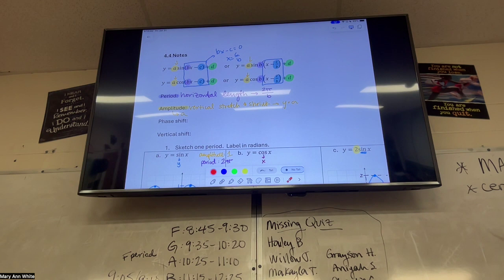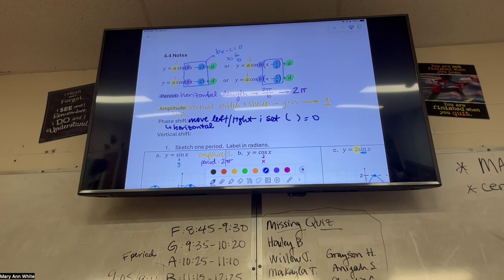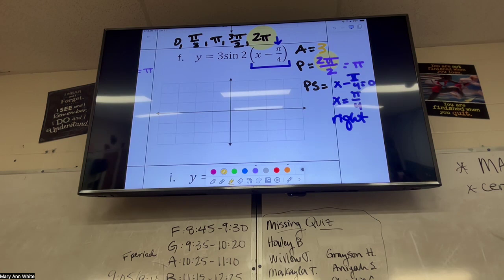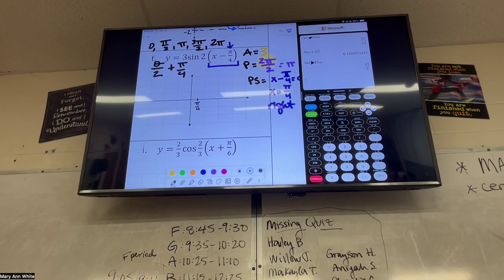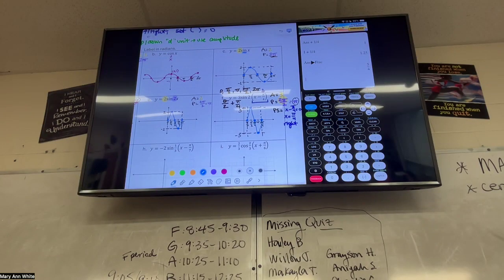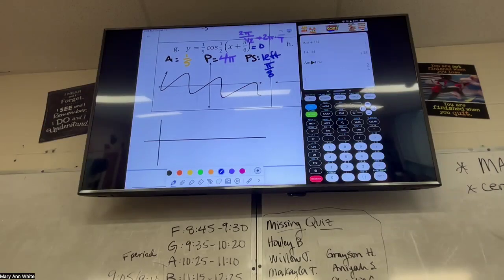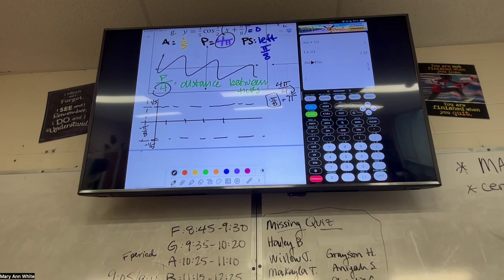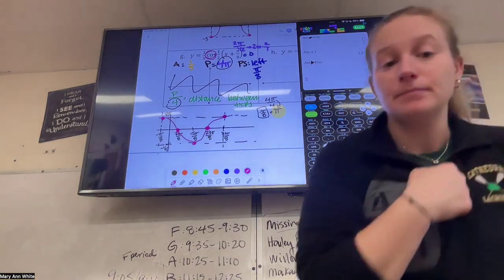pc lesson 4.4 #1 f and g